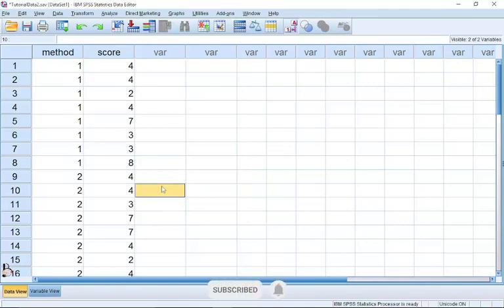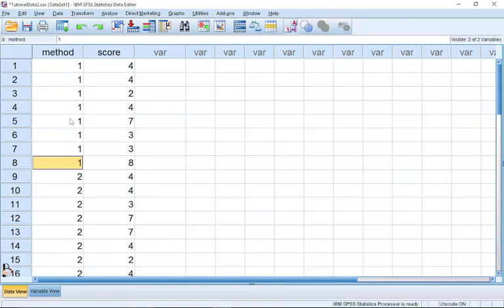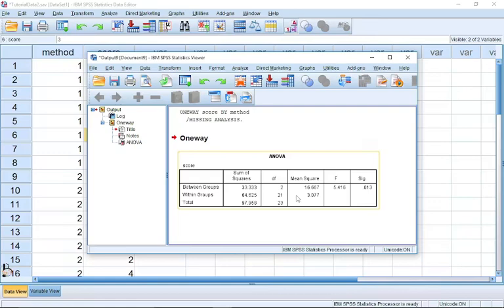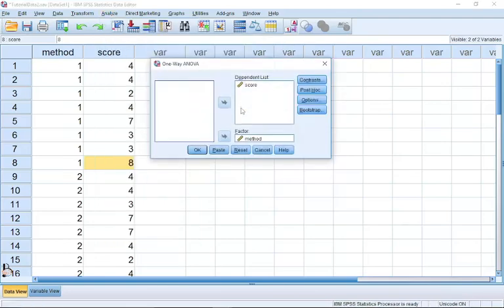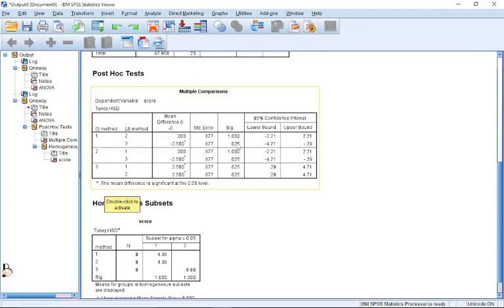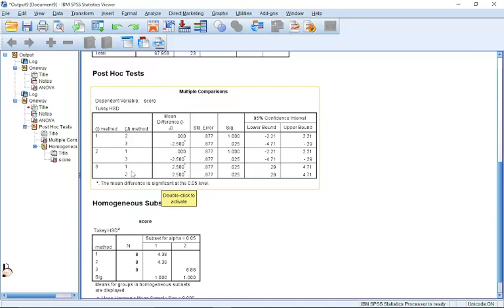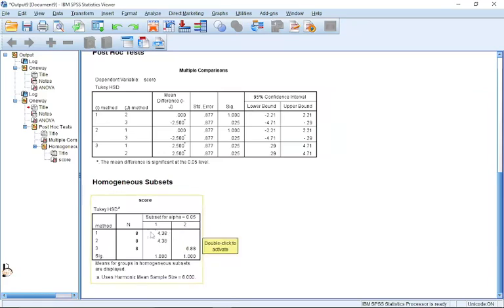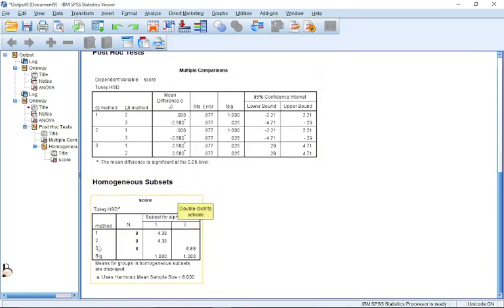SPSS: Analysis Of Variance (ANOVA)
With this video, you will be able to ascertain the level of significance in test scores of students within groups (three gropus) using ANOVA. These three groups comprised of teaching methods employed to check the overall productivity of students.